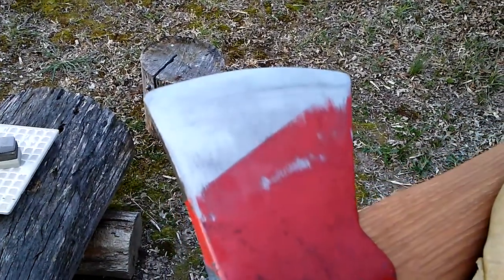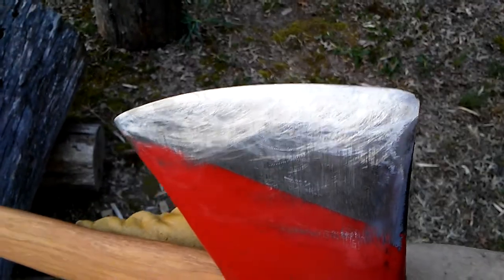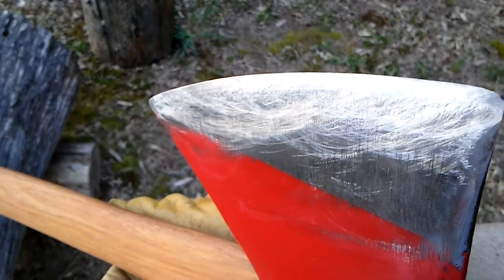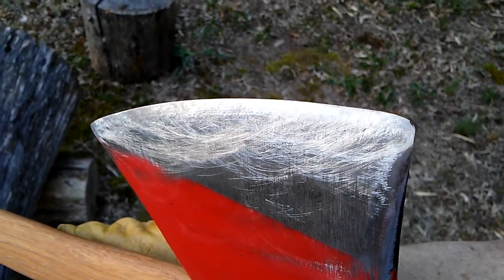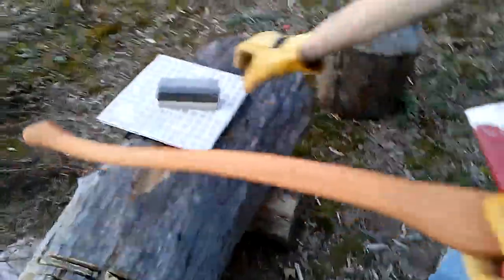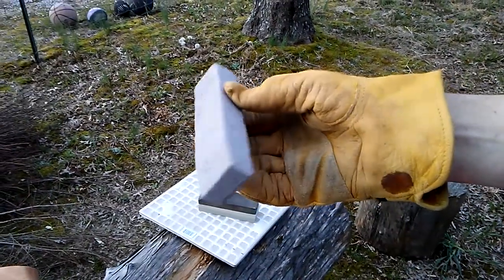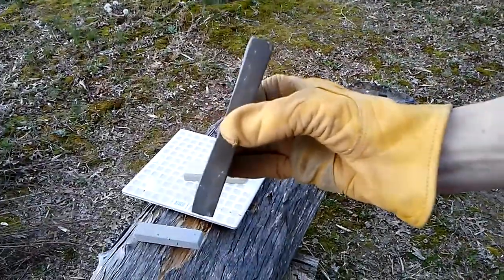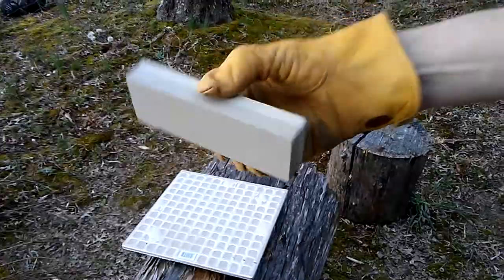Axe head work for brett Brown and Kurt S part 1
Demonstration of personal axe sharpening method for brett Brown and Kurt S...Ecclesiastes 9:10